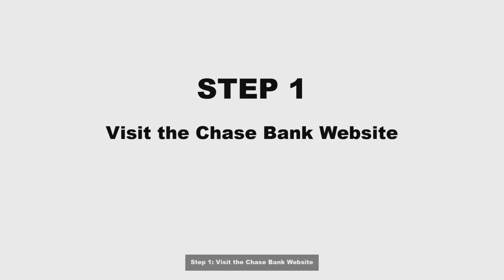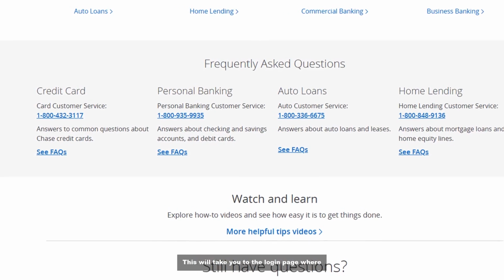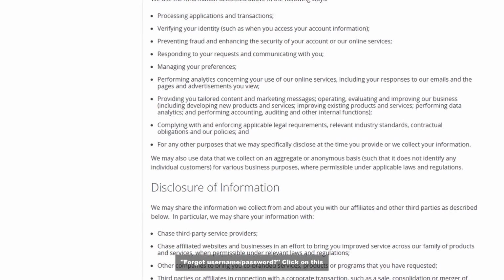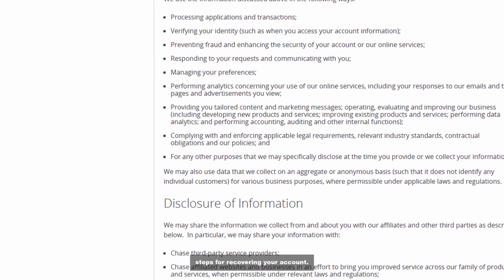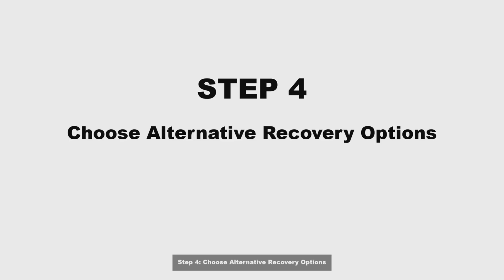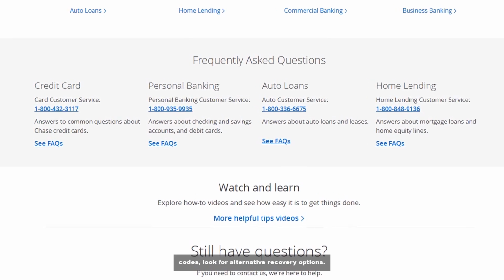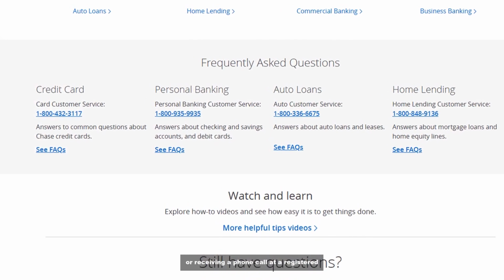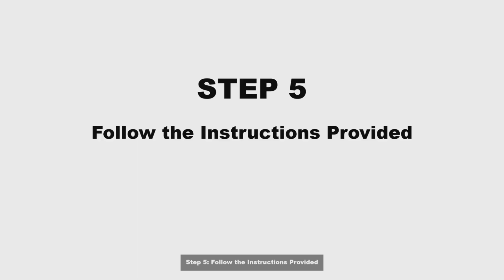How To Recover Access To Your Chase Bank Account Without Verification Codes 2026 (FULL TUTORIAL)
In this video, we show you how to recover access to your Chase Bank account without verification codes in 2026. If you're struggling with account recovery, this FULL TUTORIAL will guide you through the process step-by-step.